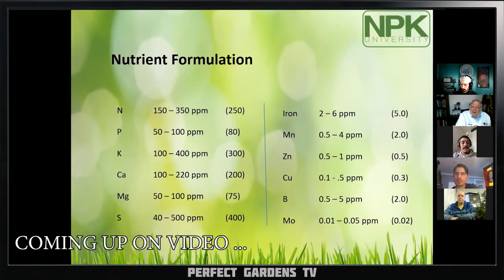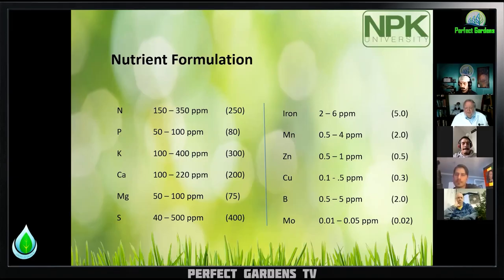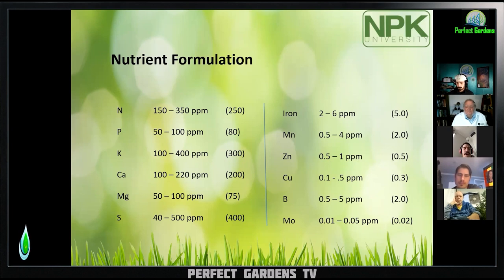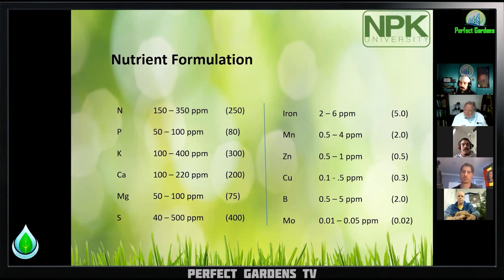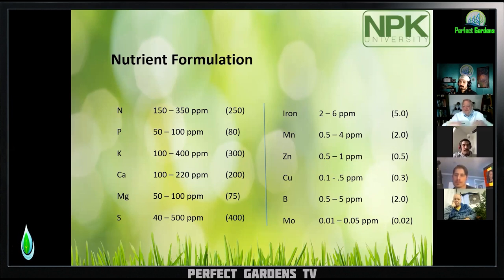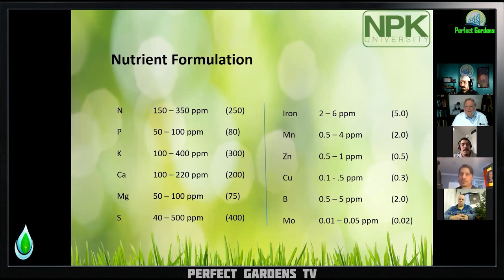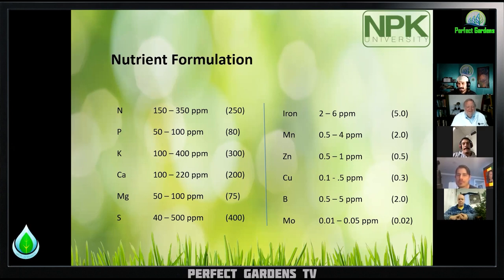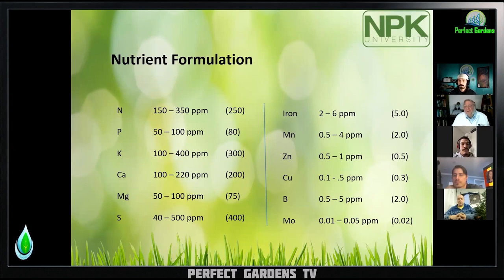Molybdenum & Nitrogen Uptake with Harley Smith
This conversation is extremely interesting because is gives a great example of how of the Law of Minimum and the Law of Tolerance

Drops of Balance has Molybdenum